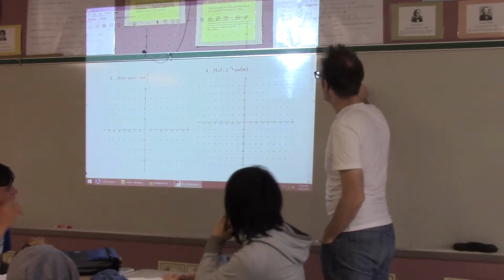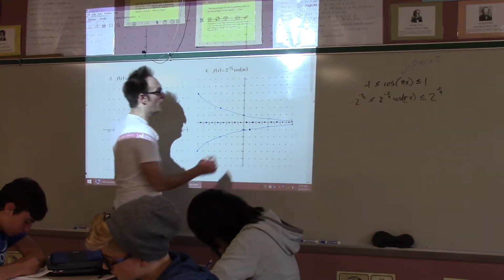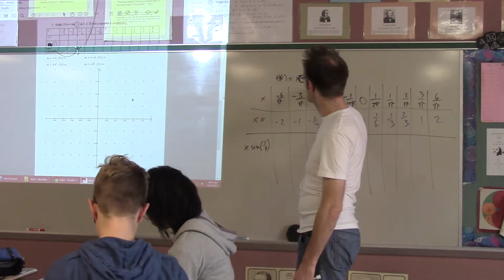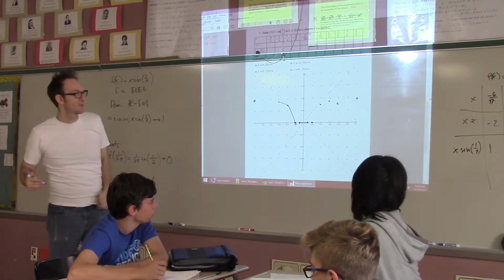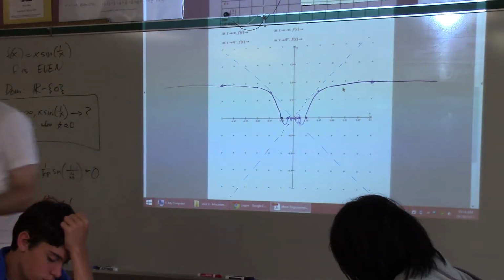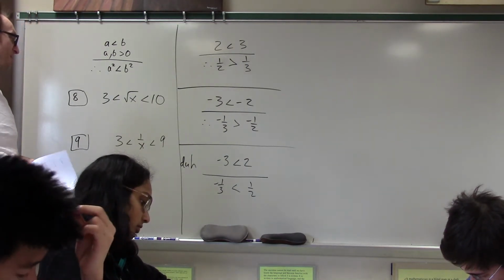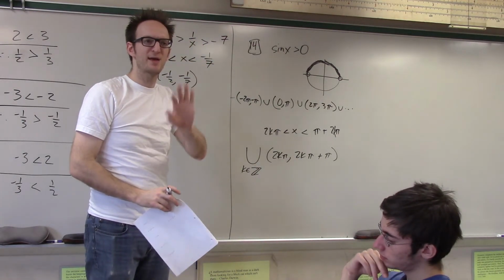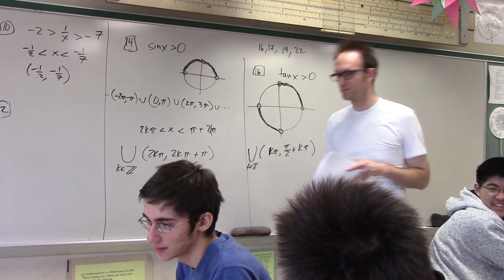Precalc C - October 30th and 31st - Part 1 of 3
Precalc C - Rose - Blair - MBHS - 10/30/2017 - Lecture on Combination Trig Graphs, Inequalities, Trig Inequalities, Partial Fractions  - Part 1 of 3